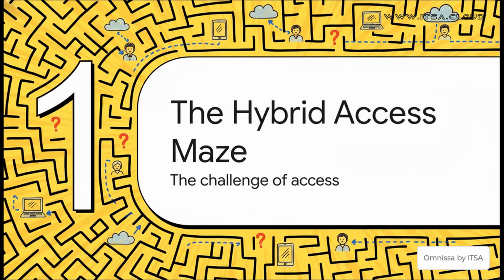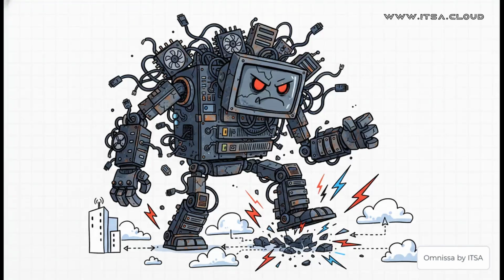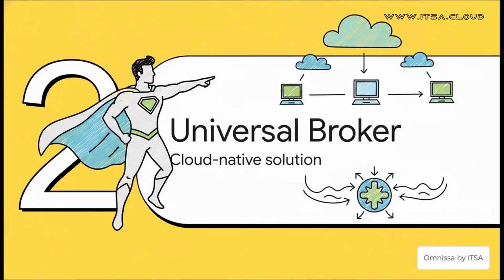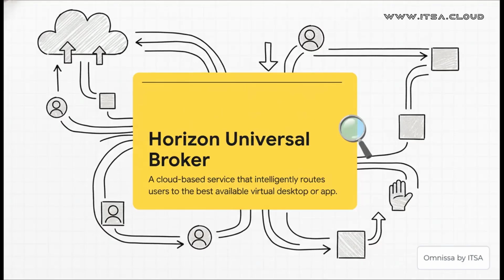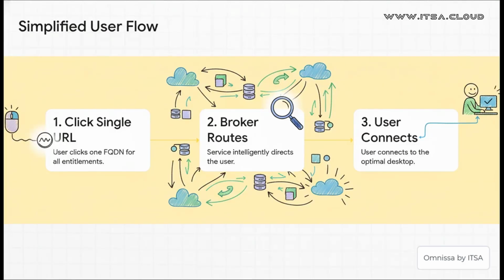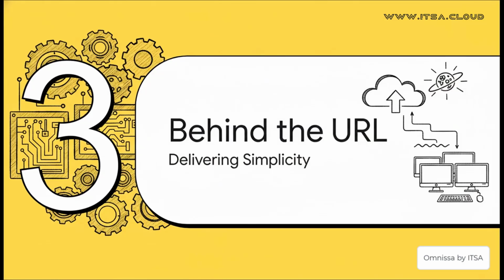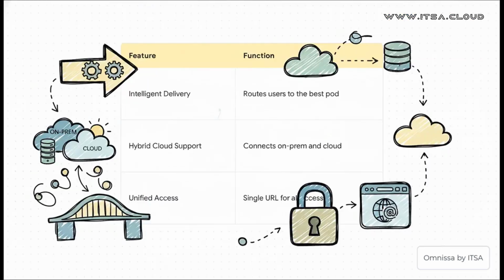VMware\Omnissa Horizon Universal Broker cloud-based routes users to VMs.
Omnissa Horizon Universal Broker is a cloud-based service that intelligently routes users to the best available virtual desktop or application across hybrid, multi-site, and multi-cloud environments (Azure, AWS, on-premises). It centralizes management under a single URL, reducing complexity by eliminating the need for traditional Global Server Load Balancing (GSLB).

__Intelligent Resource Delivery: Directs users to the closest or most suitable Horizon 8 pod or Azure-based desktop.

__Hybrid Cloud Support: Connects on-premises Horizon 8 pods with cloud-hosted capacity (Azure, AWS) in a single pane of glass.

__Unified Access: Provides a single FQDN (URL) for user access to all entitlements, simplifying the login process.

__Reduced Overhead: Eliminates the need for complex, on-premises GSLB infrastructure.

__Compatibility: Supported on Windows, Linux, Mac, and Web clients.

|| Key Considerations
__Targeted Usage: Primarily designed for Horizon Cloud Service - first-gen and Azure-based environments.

__Requirements: Requires Horizon 8 pods (with specific manifest versions) to be connected to the cloud console.

__Limitations: Certain limitations exist regarding specific client configurations and supported resource types.